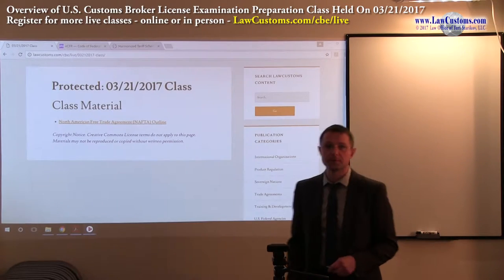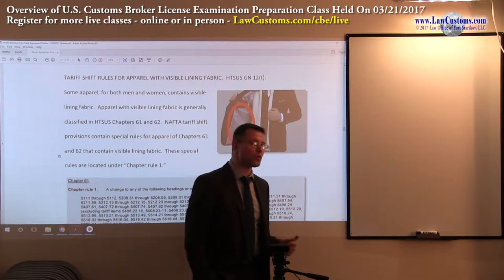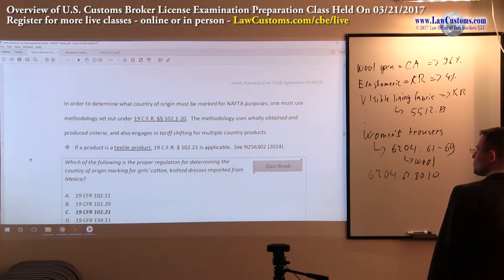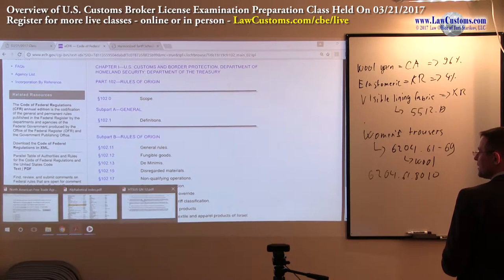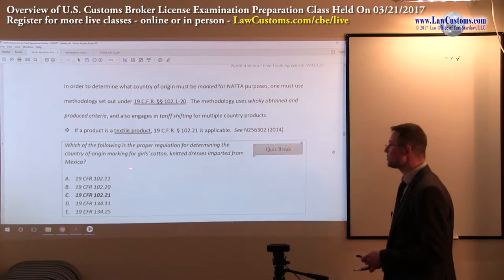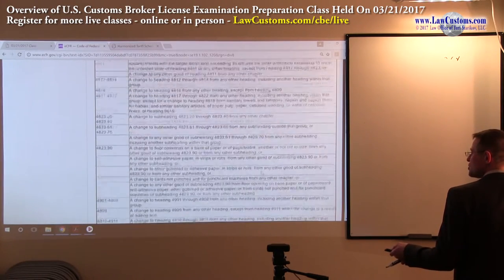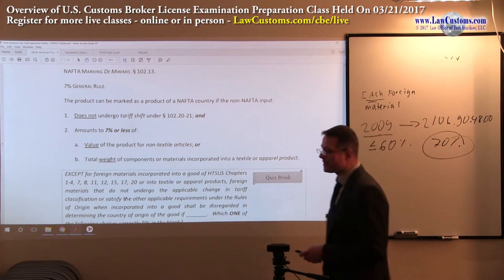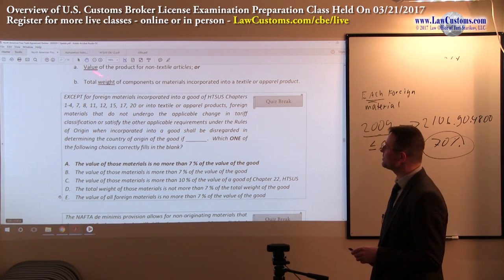03/21/2017 Customs Broker License Preparation Exam Class Overview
Building on the knowledge from previous classes, this lecture continues to build upon North American Free Trade Agreement (NAFTA) principles as they are being tested on the Customs Broker License Examination.  Class discussion included tariff shifting rules under HTSUS GN 12(t), including those for textiles and apparel; NAFTA marking rules; and automotive goods.

Class is a part of LawCustoms exam preparation series that focuses on helping examinees in obtaining a passing score on a customs broker license examination and becoming an individual Licensed Customs Broker in the United States.

Live classes are available online and in-person.